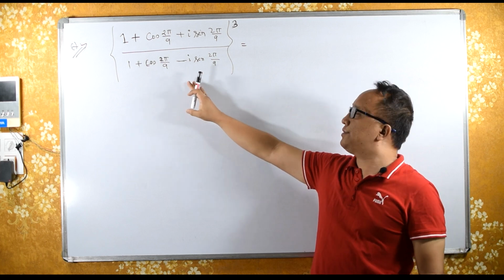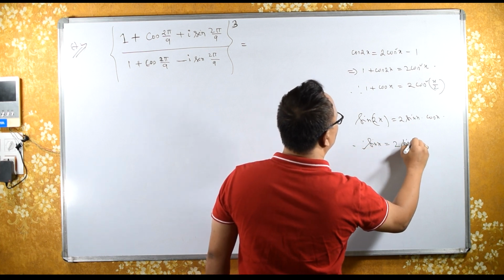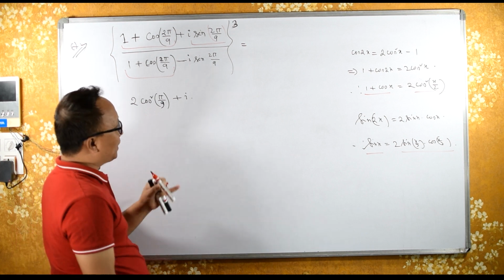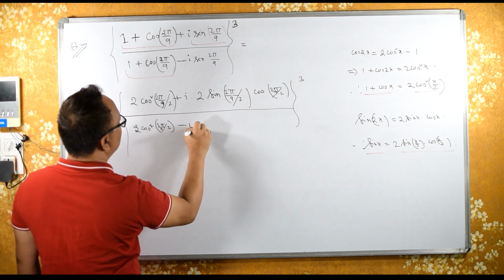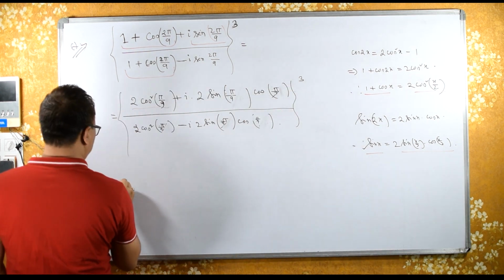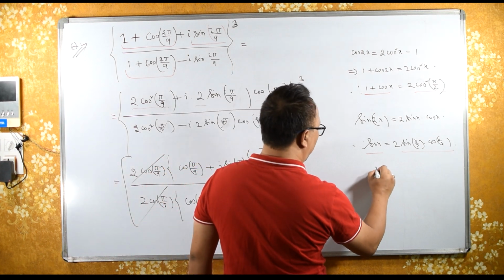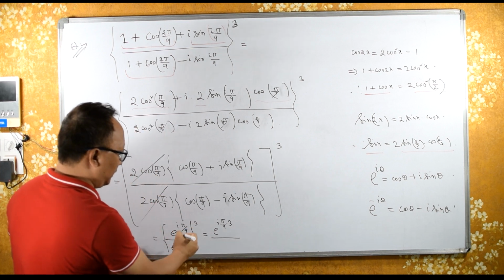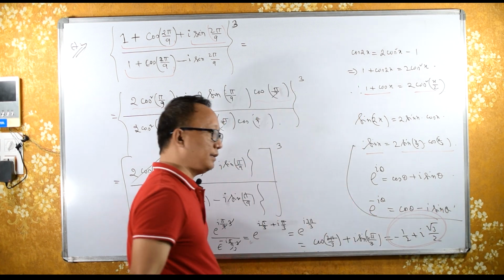2023 JEE Main Mathematics Exam Solutions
Solution for  1+cos(2pi/9)+isin(2 pi/9)

Get ahead of the curve with our expert solutions for the JEE Main Maths exam. With easy-to-follow explanations and real-world examples, this video will help you build a strong foundation and achieve your best score. Don't miss this opportunity to get ahead in your engineering career!